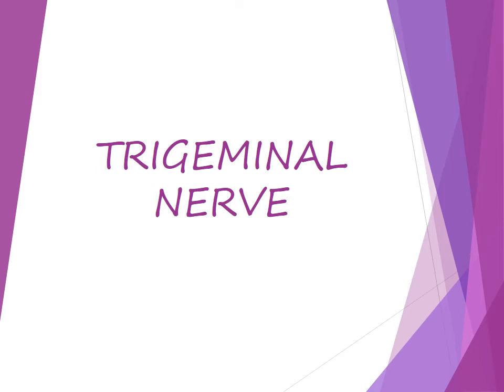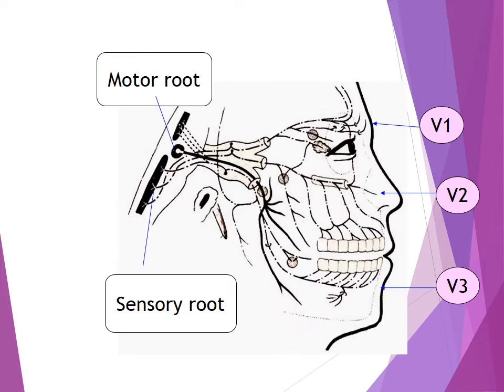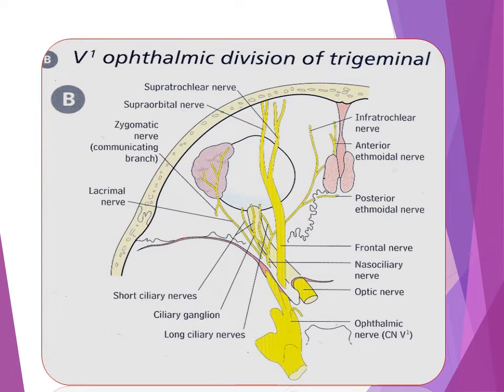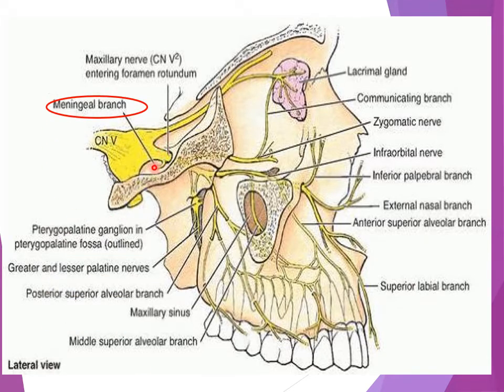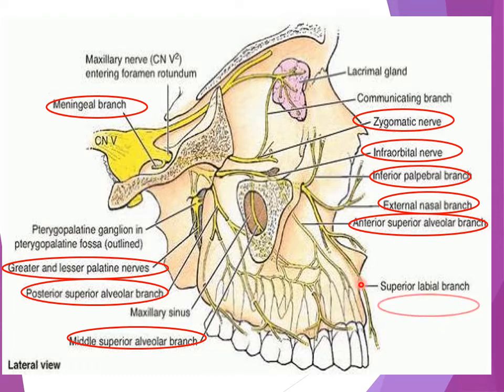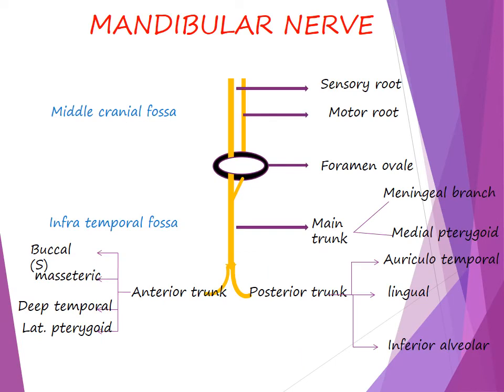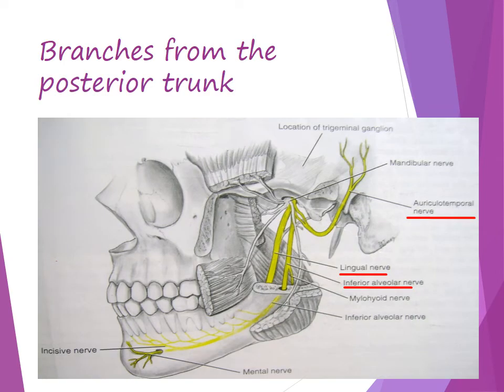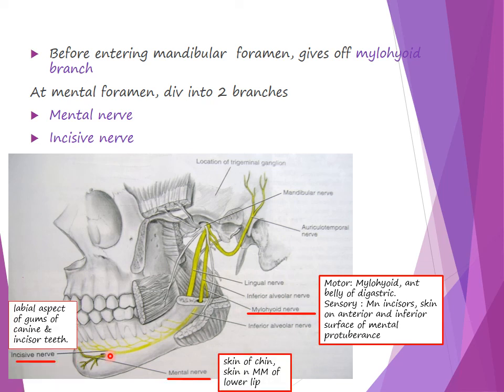TRIGEMINAL NERVE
Trigeminal nerve or the fifth cranial nerve. It consists of three branches namely the ophthalmic nerve, maxillary nerve and mandibular nerve.

In this video we will see the path taken by these nerves and their innervations.
00:00 Introduction
00:36 Nuclei
02:15 Trigeminal ganglion
03:10 Opthalmic nerve (V1)
04:11 Branches of opthalmic nerve
05:31 Maxillary nerve (V2)
06:10 Branches of maxillary nerve
10:30 Mandibular nerve (V3)
11:24 Branches of mandibular nerve
14:50 References